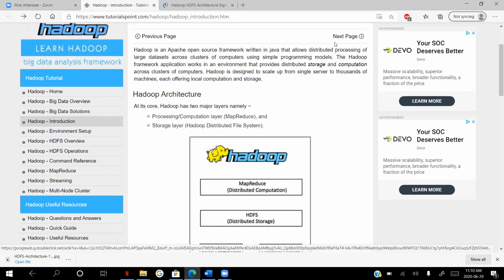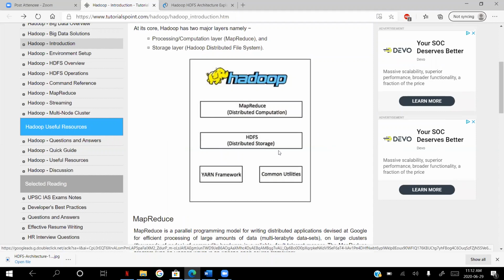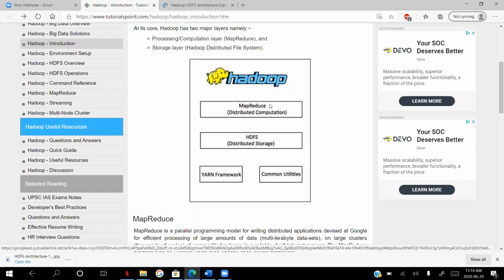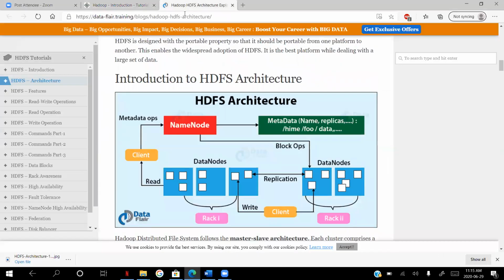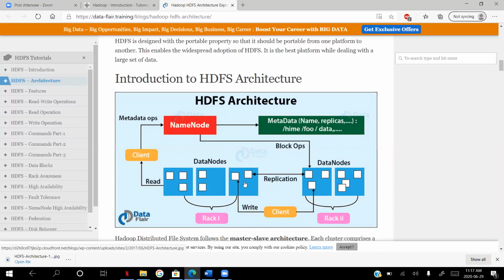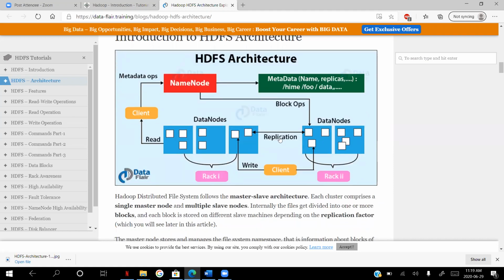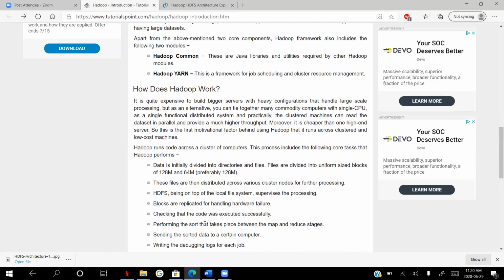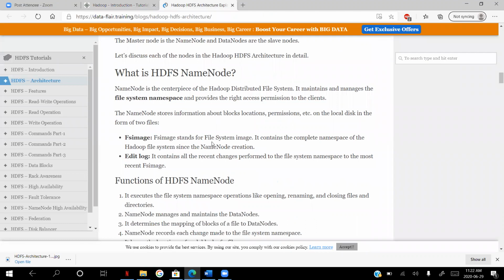Introduction to Hadoop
Basic Introduction to hadoop